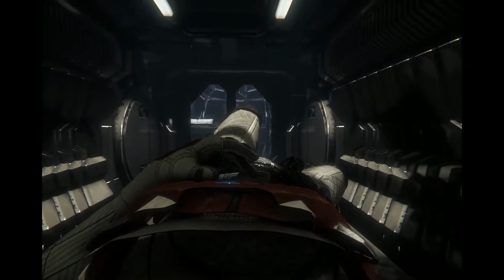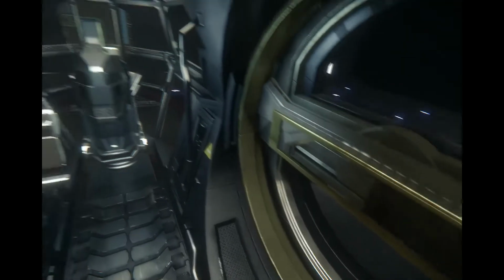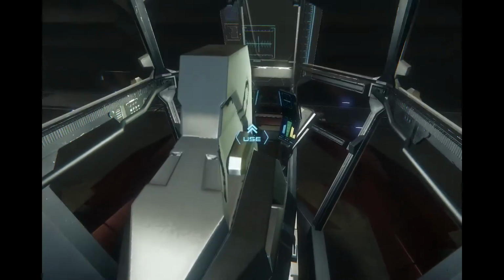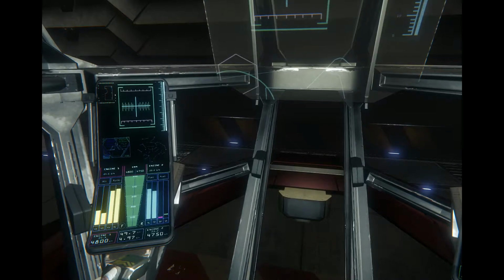"Star Citizen" : "Aurora Lx" HD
"Crazy Train" inspects the Aurora Lx - for the upcoming game "Star Citizen". The inspection is done within the "Hangar moduel" which is currently available on the RSI website.

Further more the skype actually turned on in this video so please keep that in mind. It's mainly a small fluke but still do keep that in mind.

You can also find "Crazy Train" streaming on Twitch Daily - GMT+1 20:00